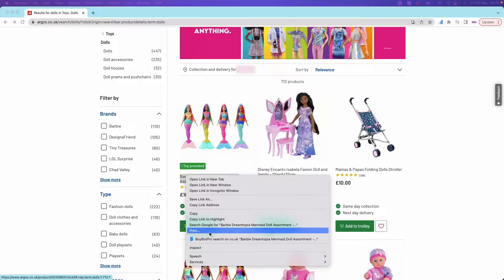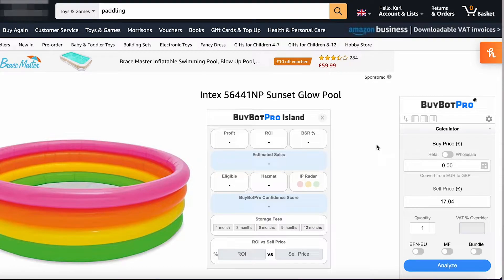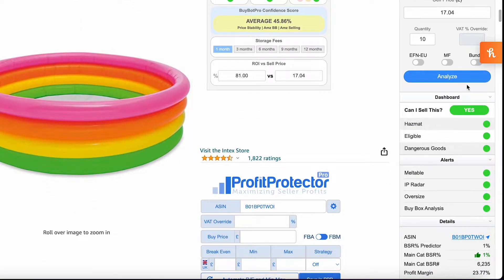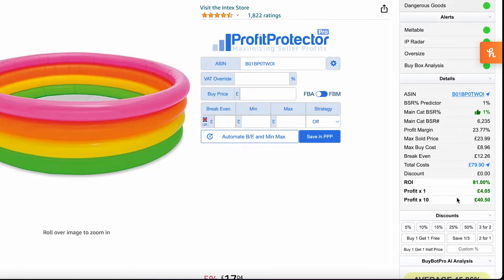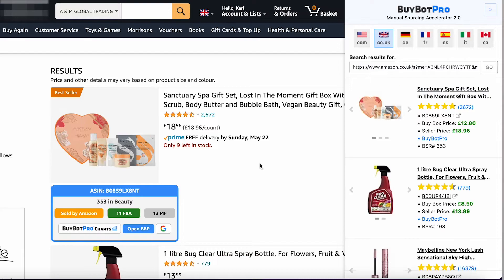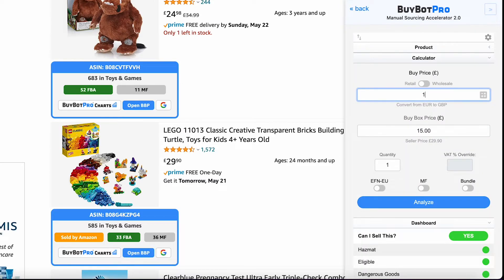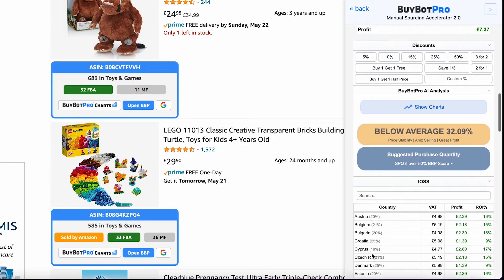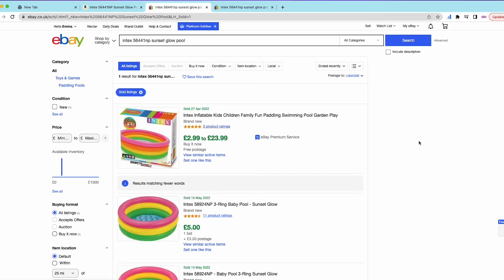👀 How To SPY On The Competition And Reverse Source Their Deals Using BuyBotPro | Amazon FBA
Do you want to know how you can spy on the competition and reverse source their deals?  This is a complete game changer when it comes to Online Arbitrage!

Looking for a way to make money from home? Look no further than my new course, The Ultimate Beginners Guide To Online Arbitrage. You'll learn how to resell products bought in normal stores for at least double on Amazon, and start making money in no time!

Whether you're a new seller with questions, or a more experienced seller wanting to share your knowledge, you can become a part of a great community over on Facebook.  Speak with like minded individuals and share your problems, goals and achievements with others who truly understand.